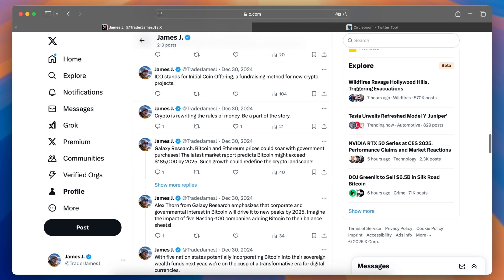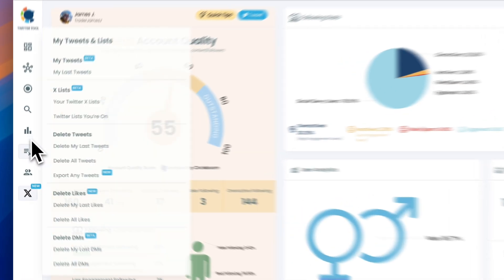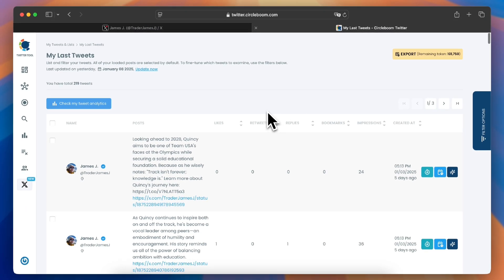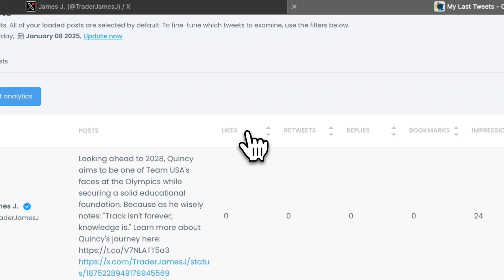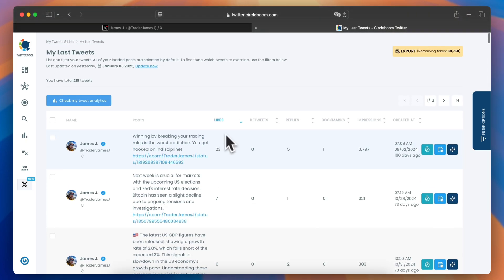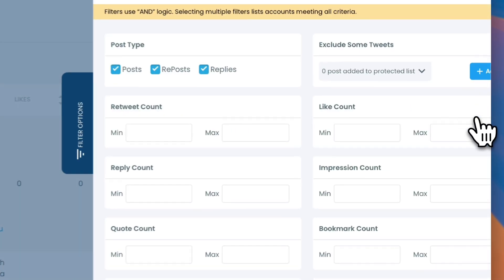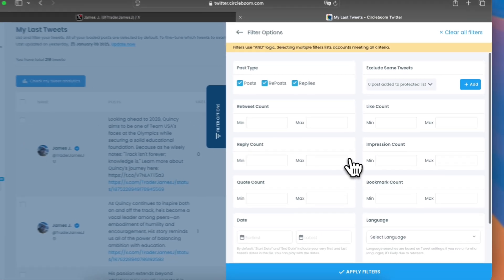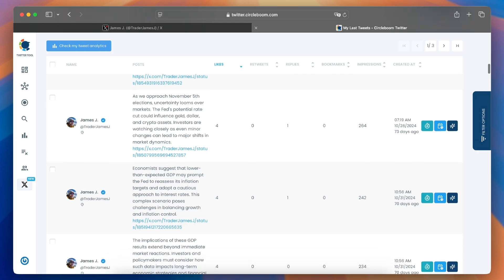How to See Your Most Liked Tweets with Circleboom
Curious about which of your tweets got the most love? Your most liked tweets aren’t just numbers—they’re a direct reflection of what your audience values, enjoys, and connects with the most. Discovering these top-performing tweets can help you unlock valuable insights about your content strategy. Whether it’s a witty post, an insightful comment, or a powerful visual, your most popular tweets hold the key to understanding what resonates with your followers.

By analyzing your most liked tweets, you can identify recurring themes, content styles, or topics that drive engagement and amplify your reach. These tweets are more than just successful posts; they’re stepping stones to building stronger connections with your audience. With Circleboom Twitter, you can dive into your tweet analytics effortlessly, uncovering trends, engagement patterns, and opportunities for growth.

Knowing your most popular tweets allows you to recreate similar success by focusing on content that your audience already loves. It’s the perfect way to fine-tune your social media approach, ensuring that your future tweets not only stand out but also attract new followers and drive meaningful interactions. Let Circleboom help you analyze your tweet performance, understand what makes your tweets shine, and take your content strategy to the next level.

Why Find Your Most Liked Tweets?
💡 Understand Audience Preferences: Knowing what your followers love helps you create more engaging content.
💡 Boost Engagement: Use your top-performing tweets as inspiration for future posts.
💡 Track Growth: Monitor how your likes evolve over time and identify successful strategies.

How Circleboom Makes It Easy
✅ Comprehensive Post Analytics: Get detailed insights into your tweets, including impressions, likes, retweets, and replies.
✅ Sort by Popularity: Instantly see your most liked tweets by arranging them from highest to lowest likes.
✅ Advanced Filters: Refine your search by date, engagement type, or other metrics for deeper analysis.
✅ User-Friendly Interface: Circleboom’s intuitive dashboard makes it simple for anyone to use.

How to Find Your Most Liked Tweets with Circleboom
1️⃣ Log in to Circleboom Twitter: Use your credentials or sign up if you’re a new user.
2️⃣ Go to Analytics: Navigate to the "Analytics" tab and select "Post Analytics."
3️⃣ Sort by Likes: Click on the "Likes" column to arrange your tweets by the number of likes.
4️⃣ Use Filters for Deeper Insights: Narrow your results by date, type of engagement, or other metrics.

Benefits of Analyzing Your Top Tweets
Content Optimization: Create more of what your audience loves by understanding which tweets perform best.
Engagement Growth: Replicate the success of your most liked tweets to boost visibility and interaction.
Time-Saving Insights: Skip the manual search and let Circleboom do the work for you.

Unlock the power of your tweet performance with Circleboom. See what your followers love most and take your engagement to the next level.